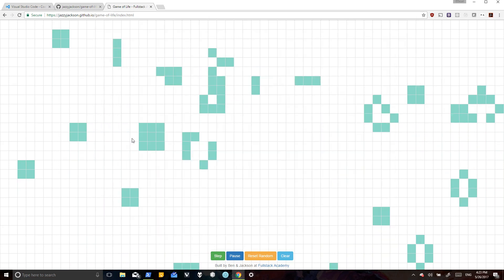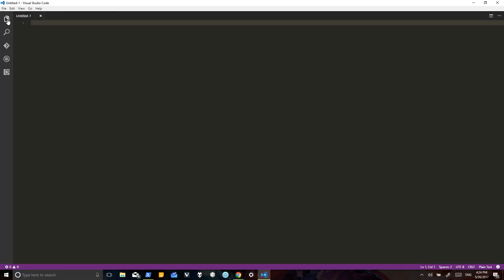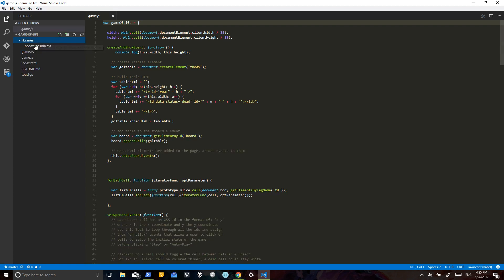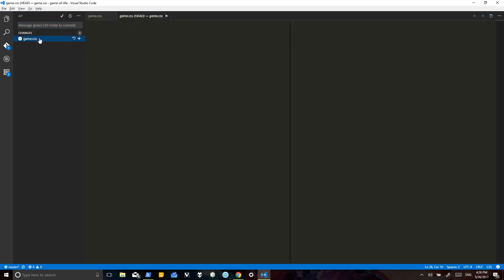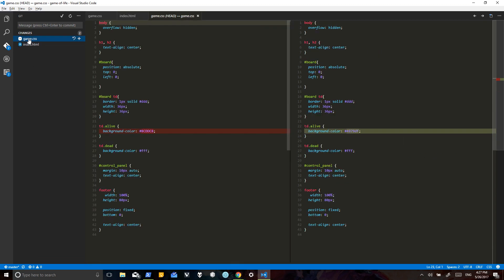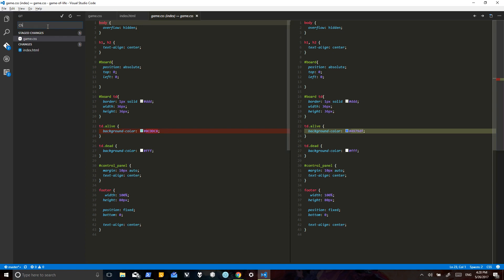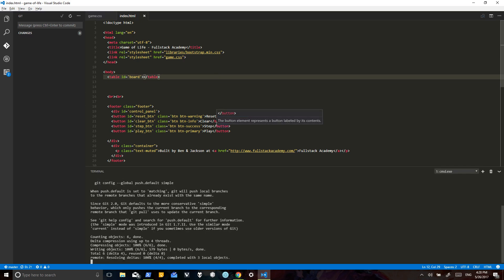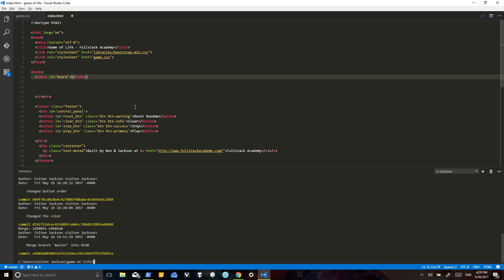Basic intro to VS Code's git GUI, making changes to github pages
How to use VS Code's integrated terminal and git gui to clone and push changes. I didn't mention that if there are updates to your repo since you first cloned it, simply 'git pull' get your local repo up to date.

But this is just to demonstrate how to do some basic things without digging into command line too much. (Git add and git diff are much nicer in VSCode compared to the terminal)

git clone (git repo's url)
git add
git rm
git commit
git clean
git log
git reflog